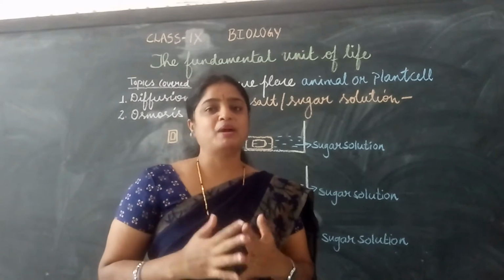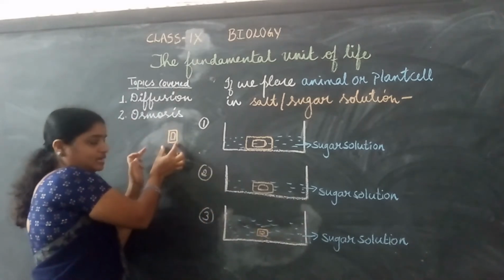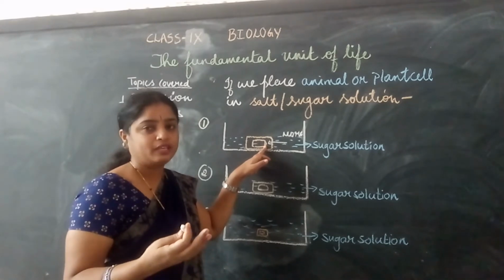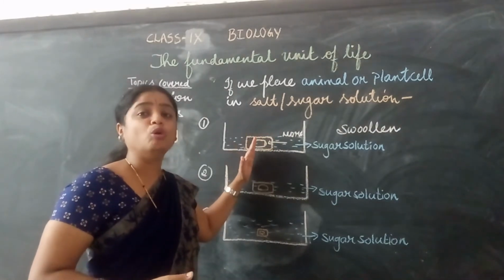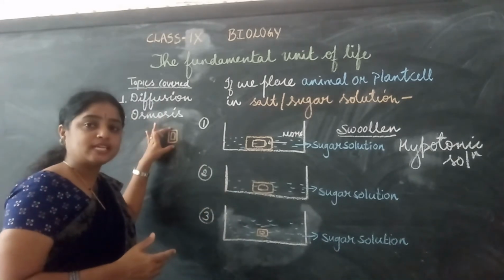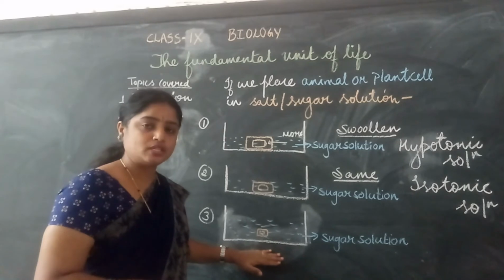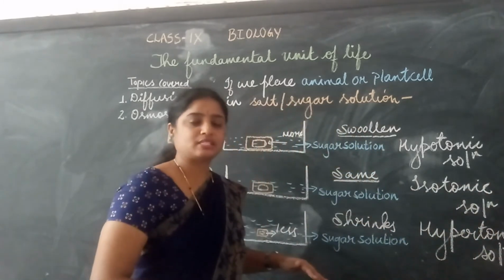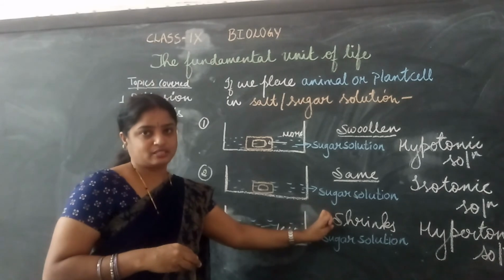CBSE Class 9 Biology (Online)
St.Thomas School, Mysuru.